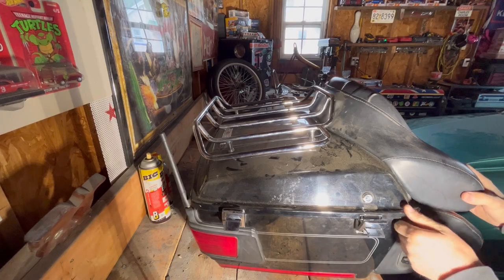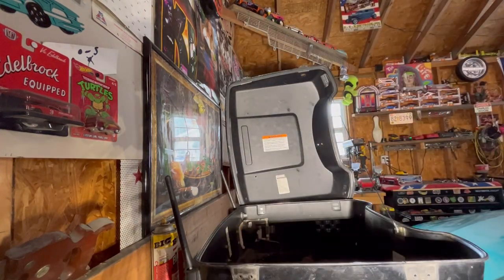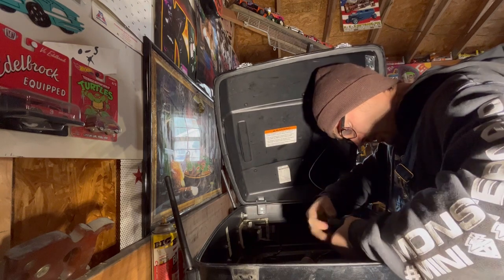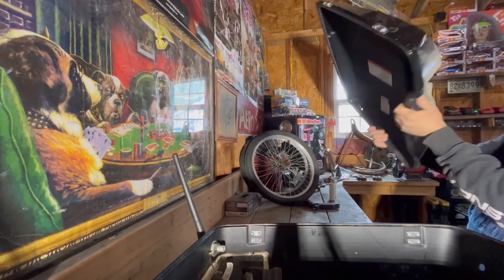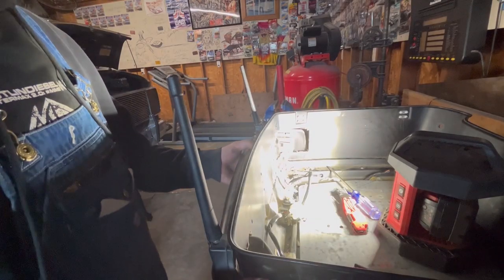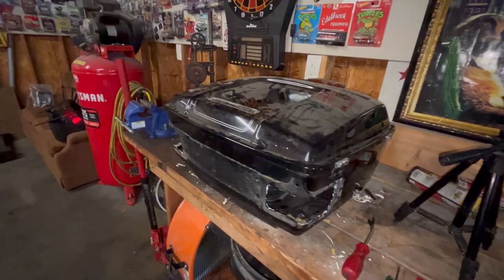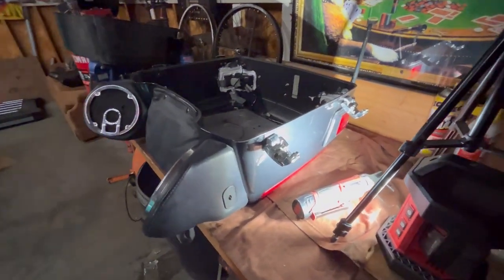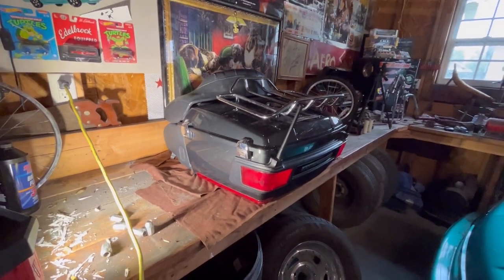Painting a Harley touring pack bag!